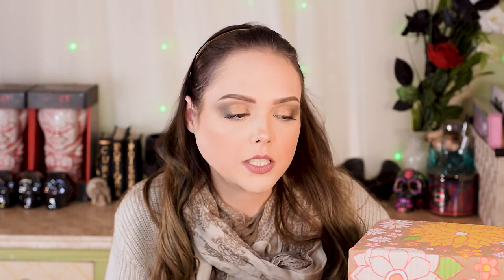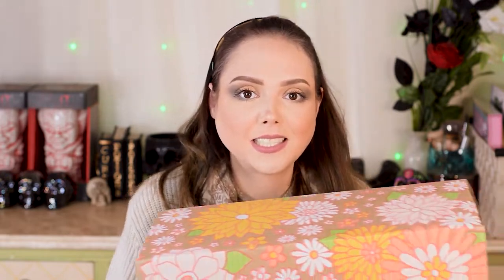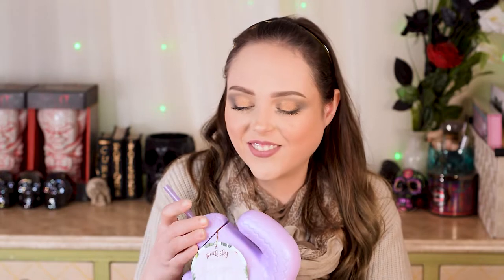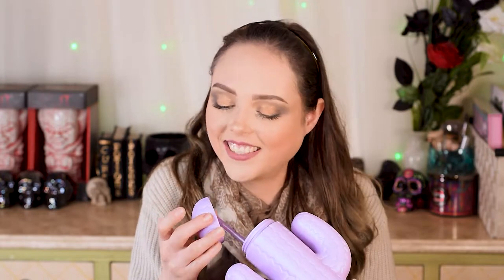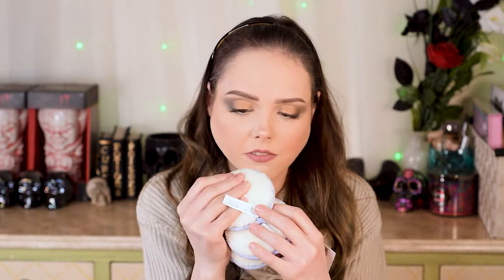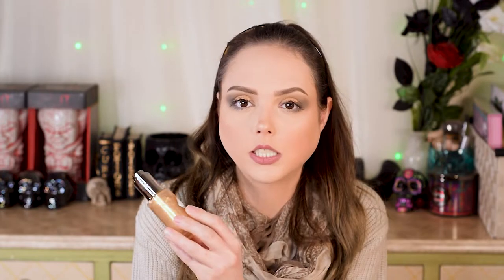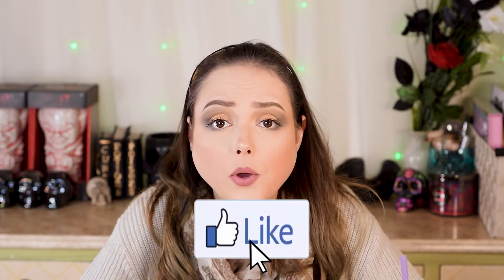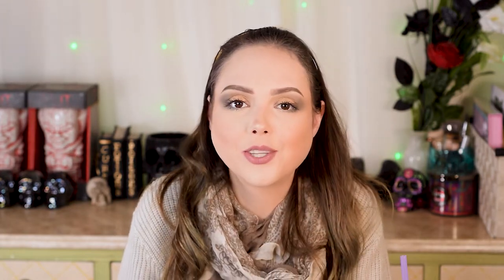I am ✨OBSESSED✨ With This Box! | FabFitFun Seasonal Subscription Unboxing March 2021